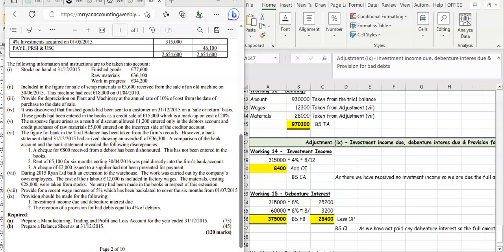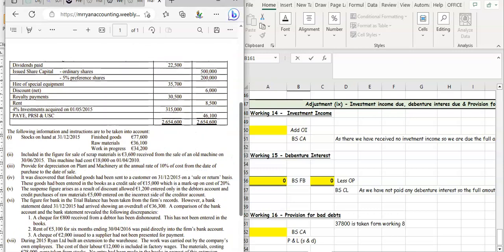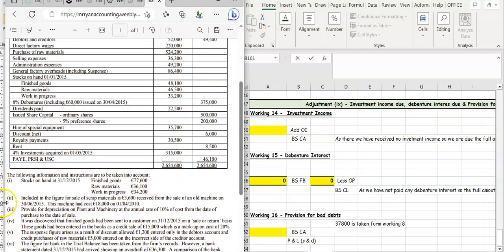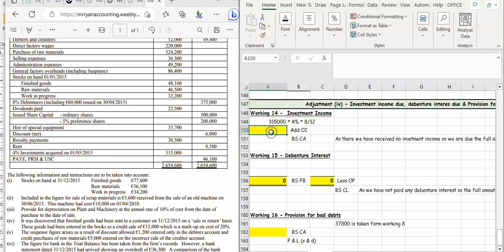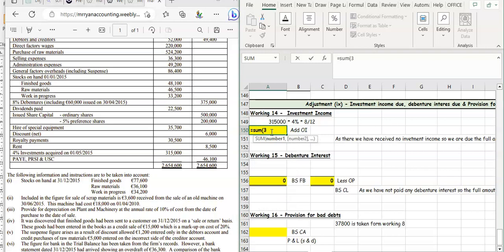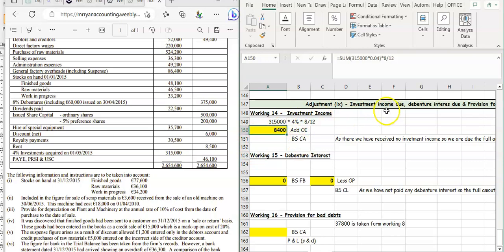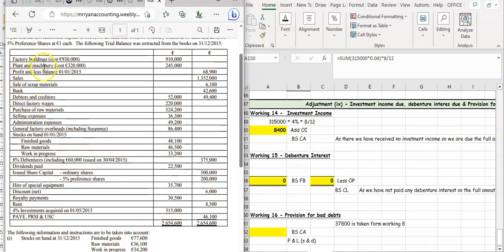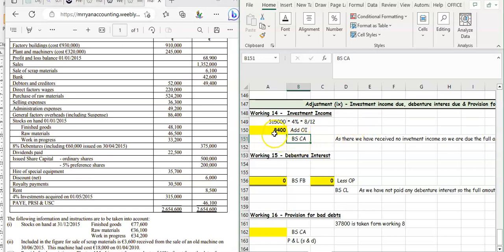2016 - Ryan Ltd - Adjustment (ix) – Investment Income Due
2016 Manufacturing and company a/c - Ryan Ltd - - Adjustment (ix) – Investment Income Due